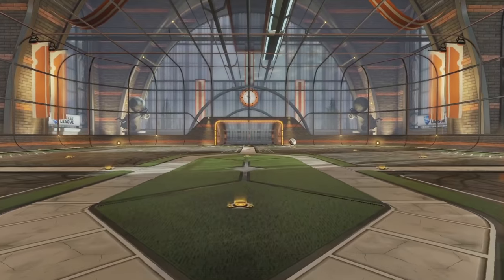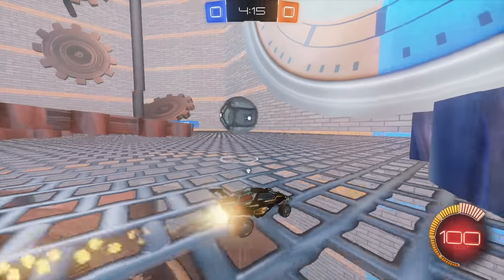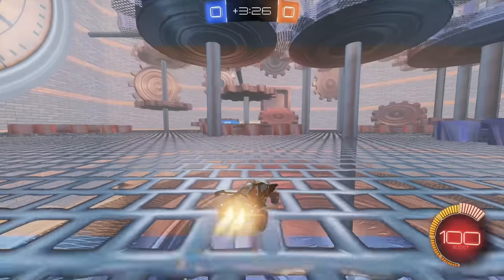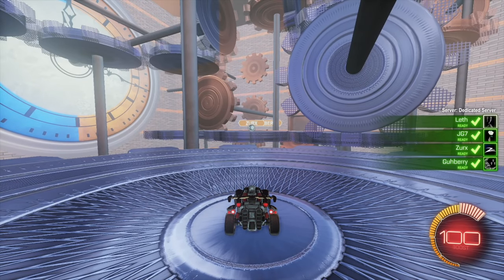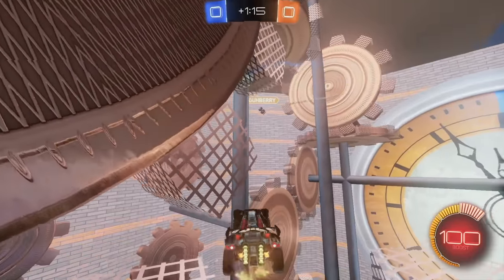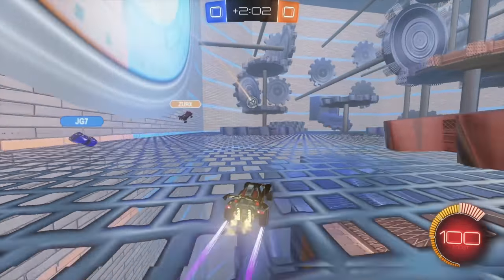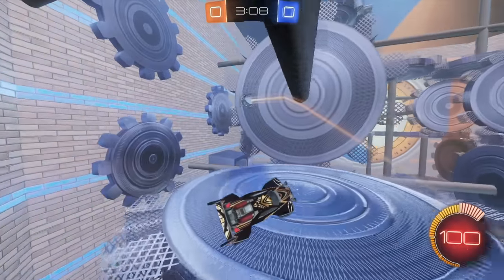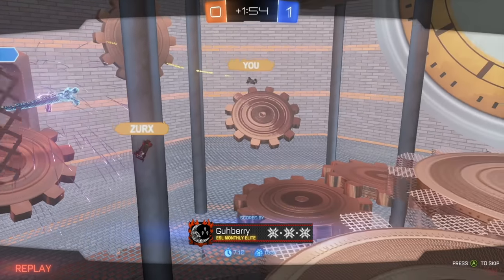ROCKET LEAGUE, BUT WE'RE INSIDE A GIANT CLOCK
Camera Settings:
FOV: 110
Distance: 270
Height: 110
Angle: -4
Stiffness: 1